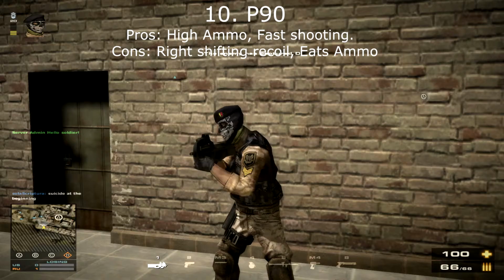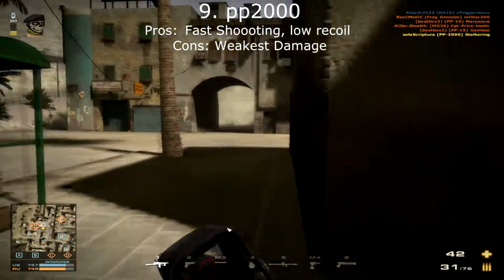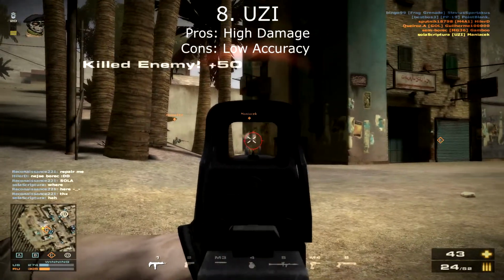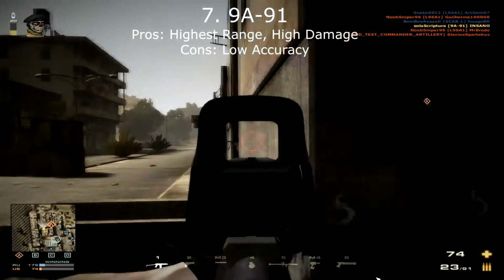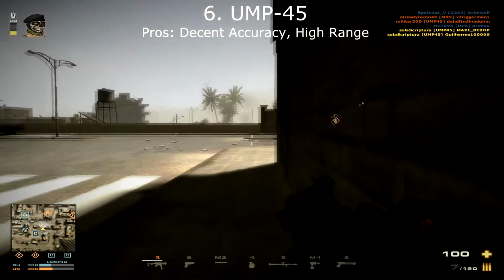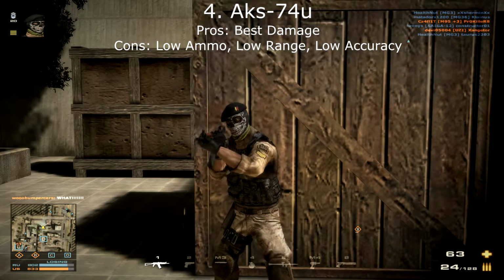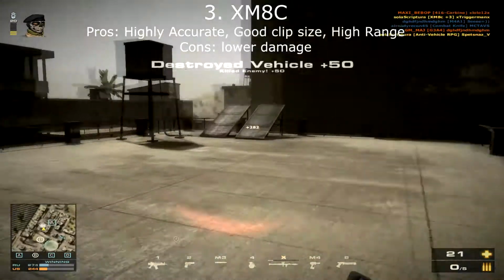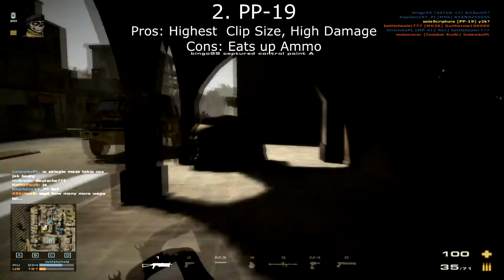Top Ten Engineer weapons: Battlefield Play4free 4/18/12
This is a video put together by request of another player wanted to decide what sub-machine gun to buy. Well. here's my personal top ten. Of course, you decide the your own to suit your play-style.

Battlefieldplay4free